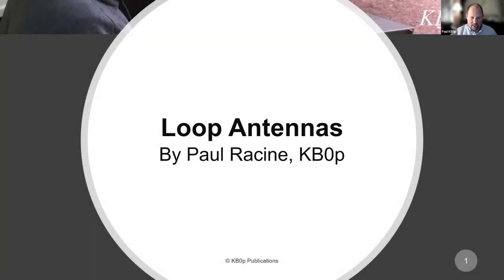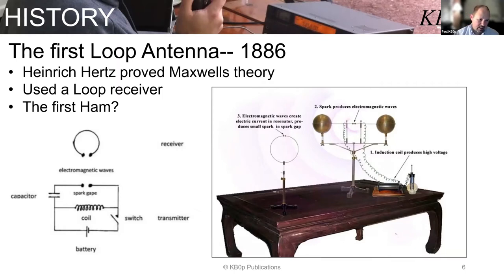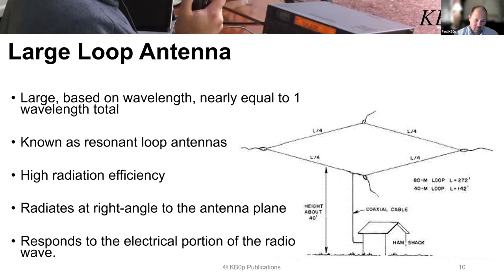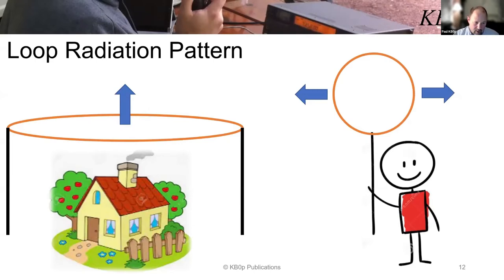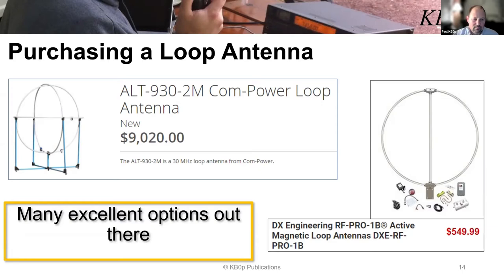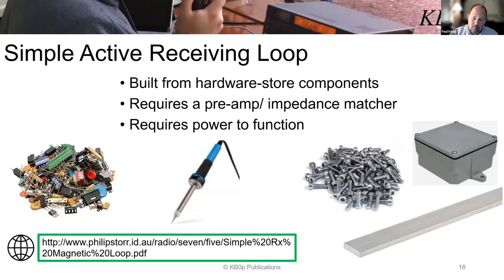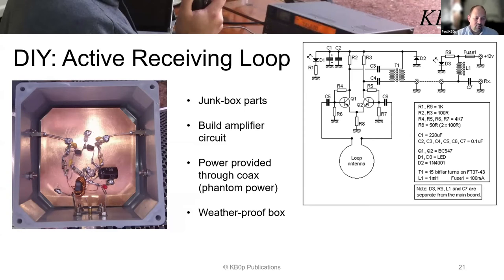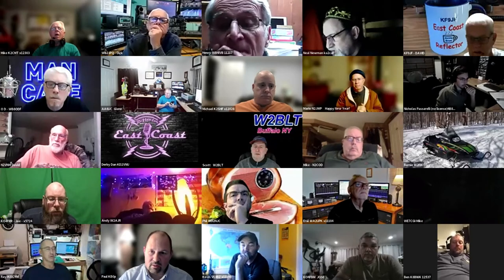Loop Antennas By KB0P - Gallery view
Loop Antennas by Paul KB0p program in our Zoom room presented on Jan. 6, 2022.